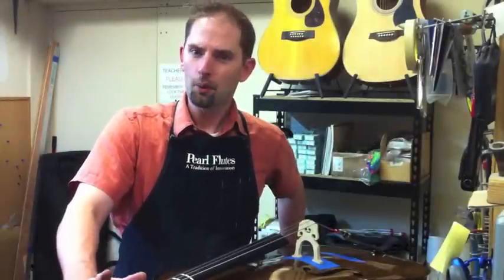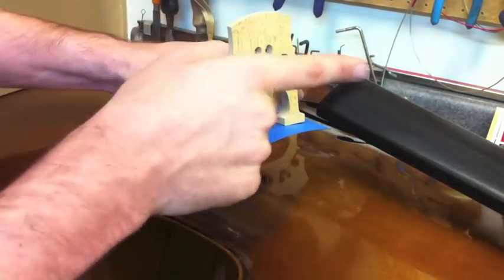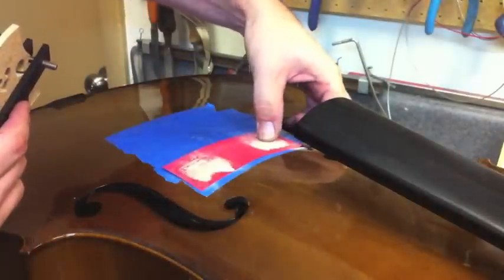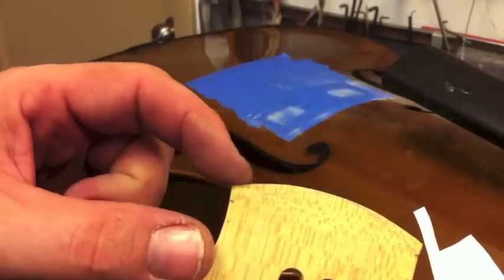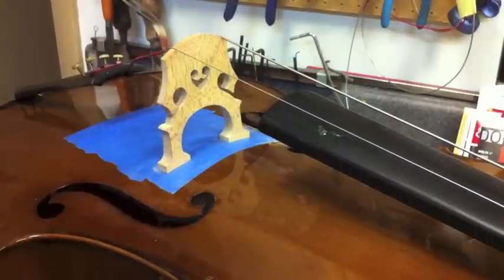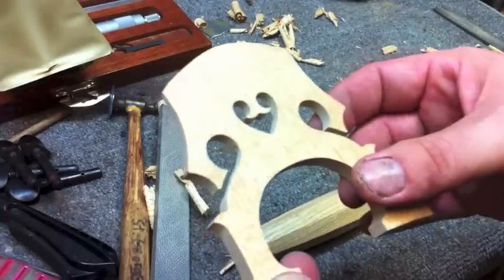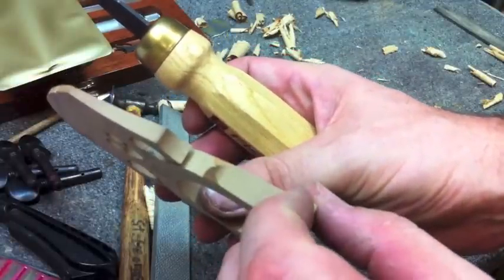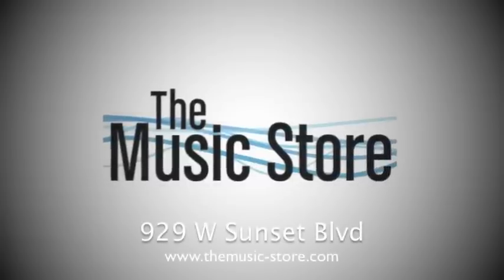Bridges: Why They are so Expensive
Get a quick overview of the process of cutting, shaping and installing a new bridge. It's amazing how much goes into such a small piece! This video is not intended to be a tutorial on making a bridge but a quick reference to help customers understand what goes into the cost of a bridge.